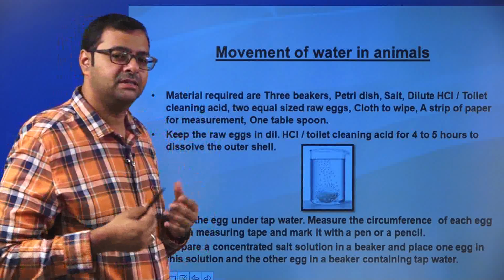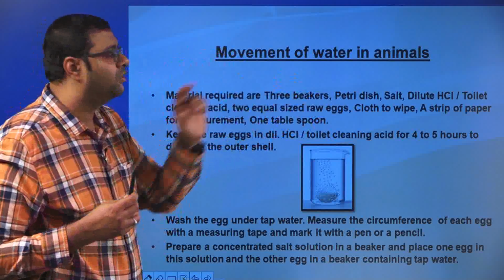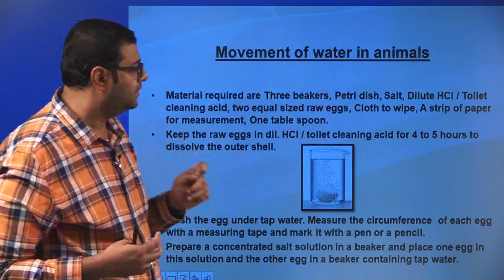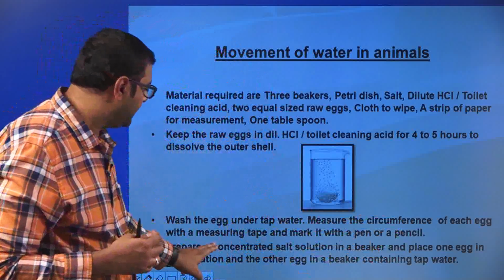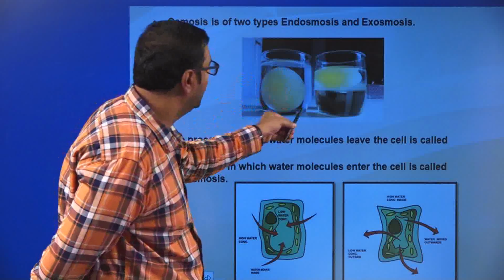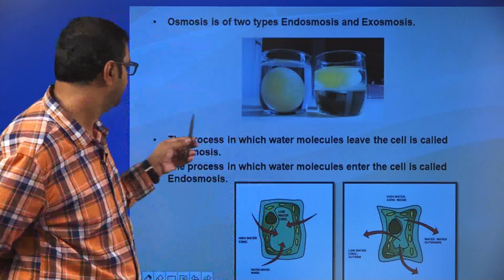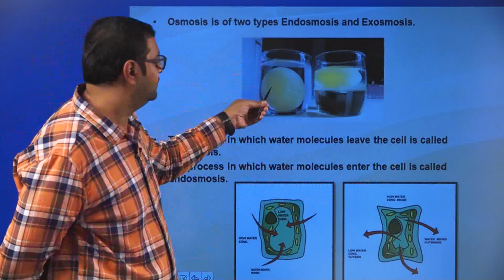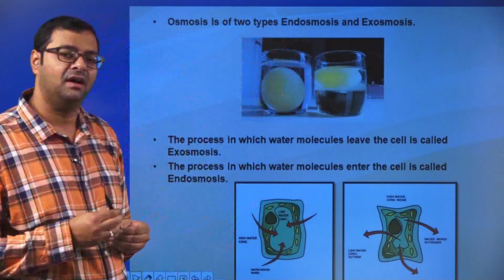Grade 9 ch 4 plasma membrane movement of water in animals